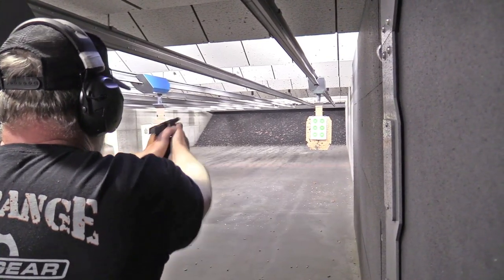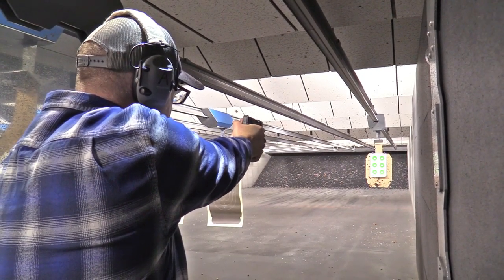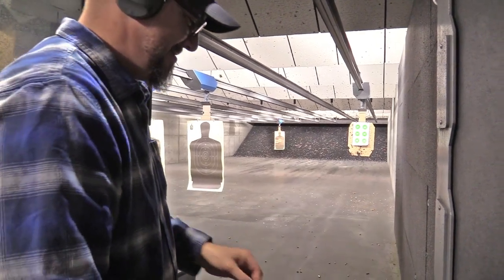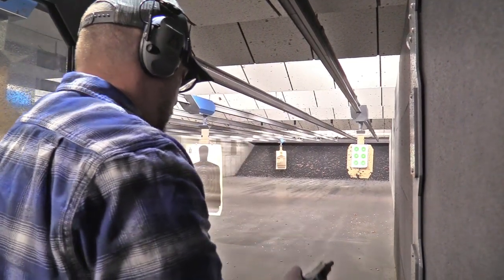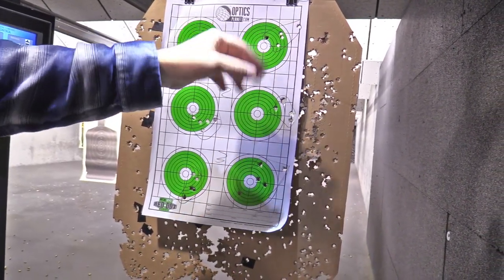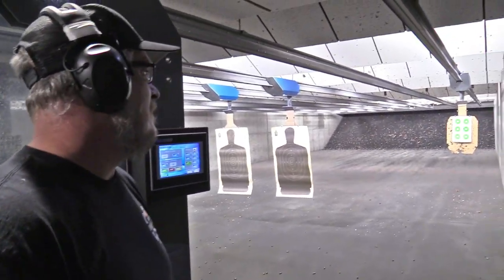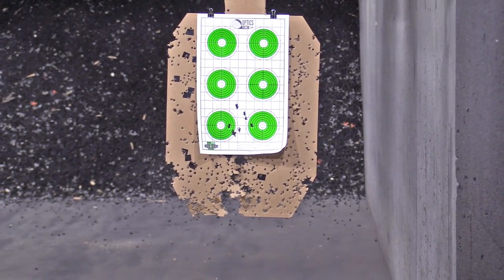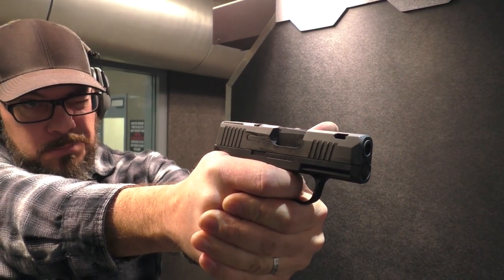Sig P365 SAS: Not Better, and Maybe Worse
Thanks to GunPrime for loaning me this gun. Follow the link in the pinned comment for more info.
Pick up your 2, or 4 week emergency food supply

*Safety Notice: I am a trained, and certified Range Safety Officer, and am following established Range Safety rules in this video. For infotainment purposes only.